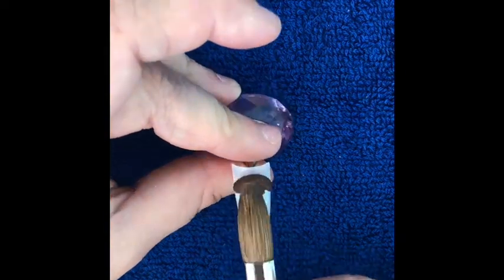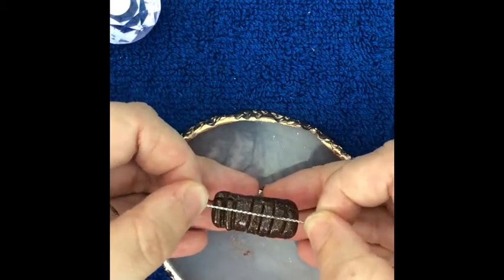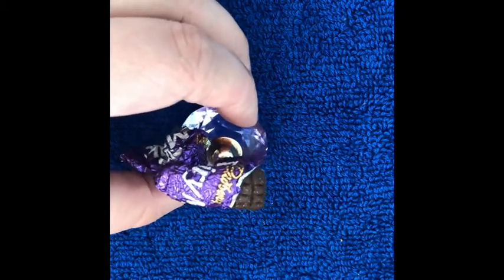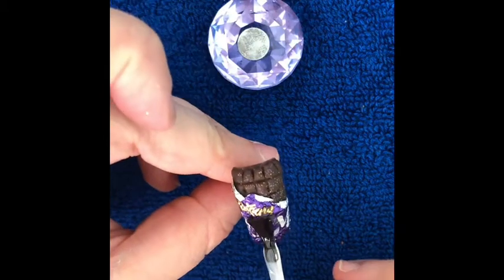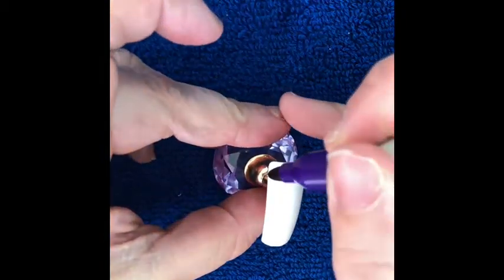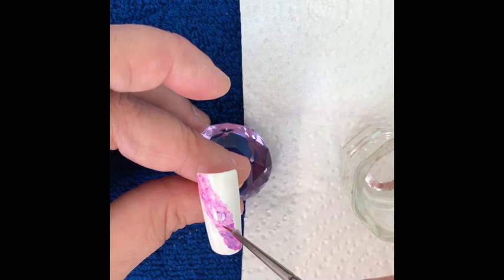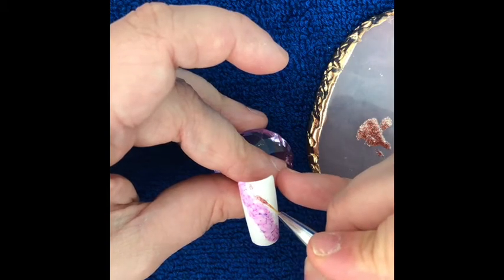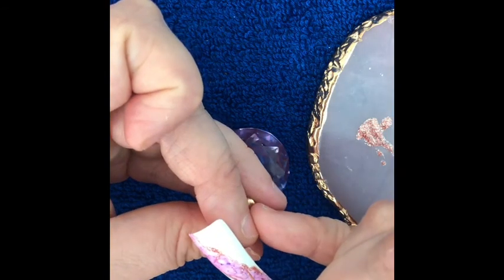Cadbury nails| part one / chocolate bar / marble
Here’s my take on Cadbury inspired nails.  A full chocolate bar nail. And a marble nail using permanent markers.

 Products used:
Chocolate nail.

Cadbury foil from a Easter egg.